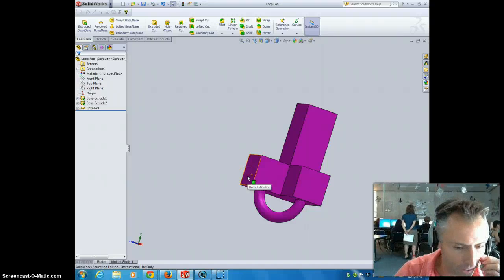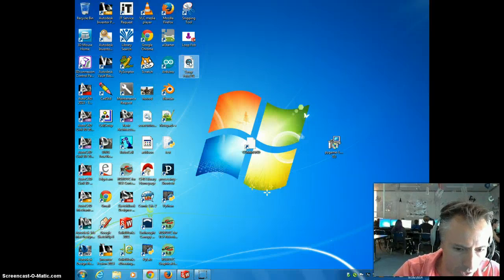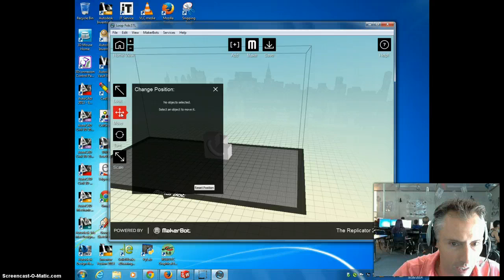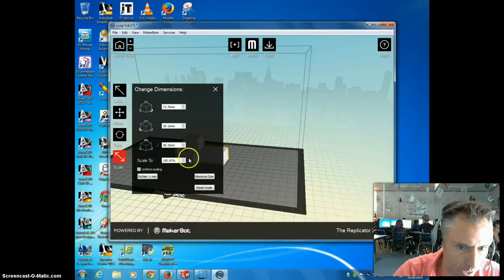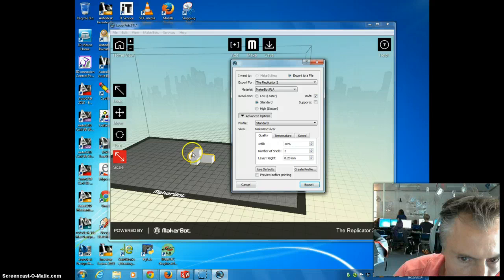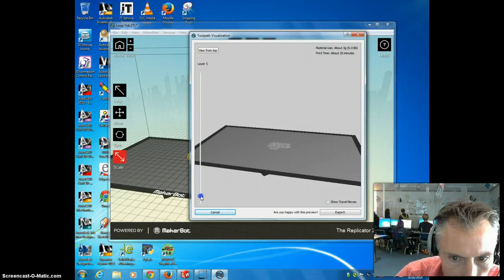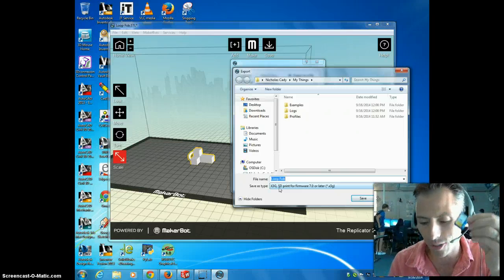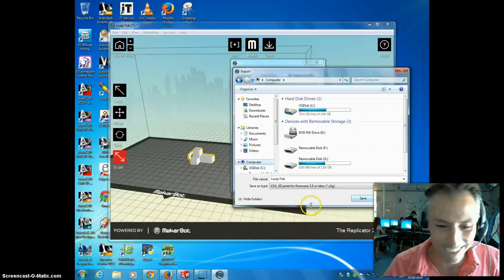Cube Project - Printing an STL file